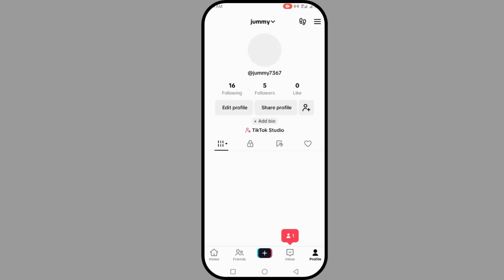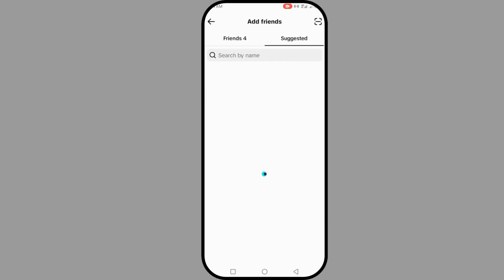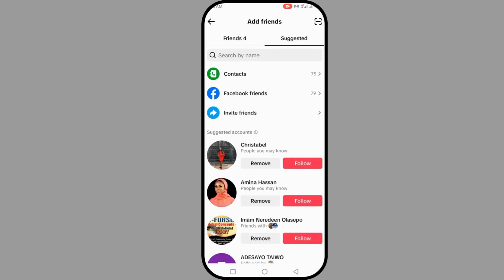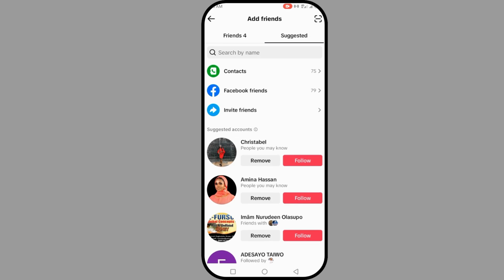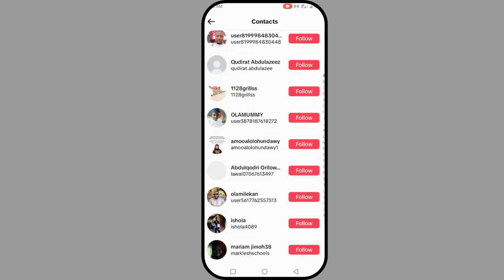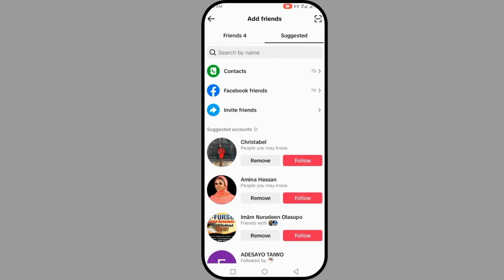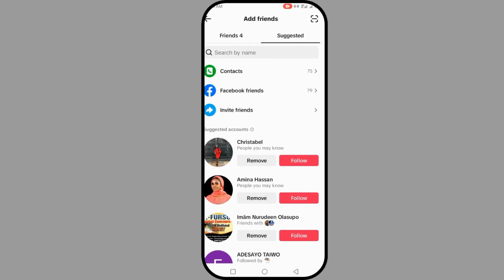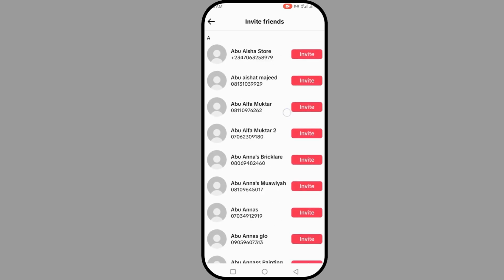How to Find Friends on TikTok | Easy Search Tips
In this video, you will learn How to Find Friends on TikTok

Learn how to quickly find friends on TikTok with this step-by-step guide. Discover simple ways to search for people using usernames, contacts, or social media connections. Perfect for new TikTok users looking to grow their network!